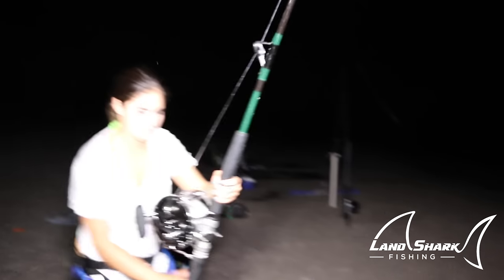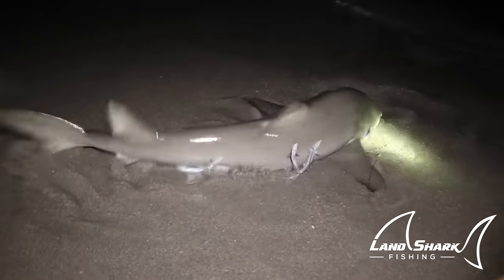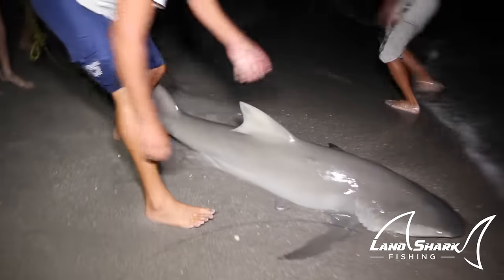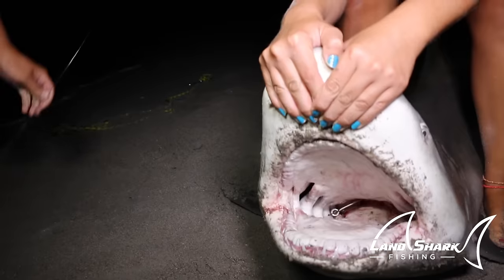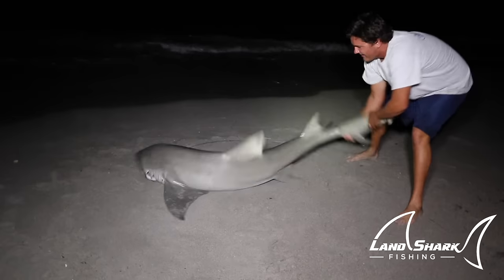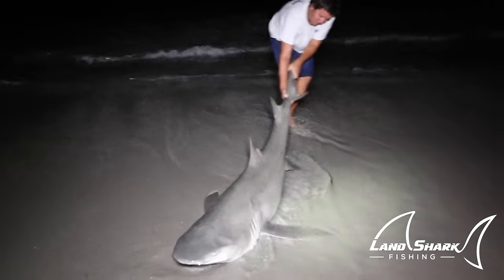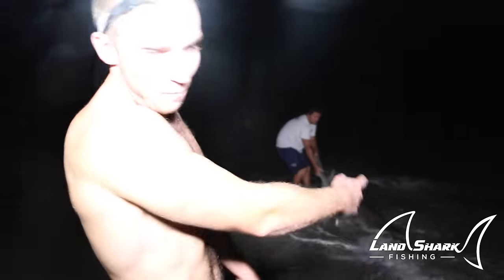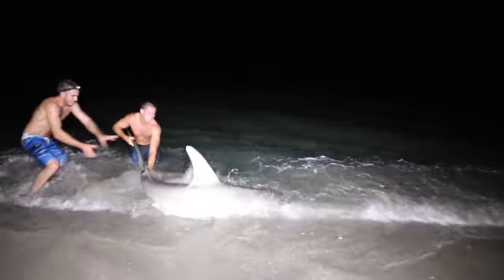Brooks Lemon Shark: Land Based Shark Fishing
This is an older video I never posted, from last summer. Brook caught about a 7-8ft lemon shark and an hour before we caught a hammerhead, which can be seen in this video.

Title:Yeah No Yeah Yeah
By: Alex Wang